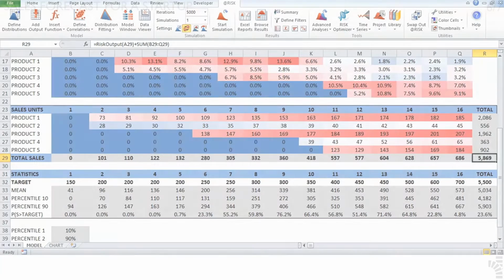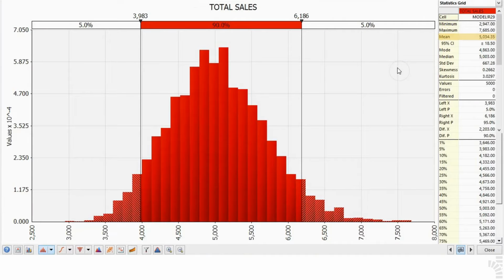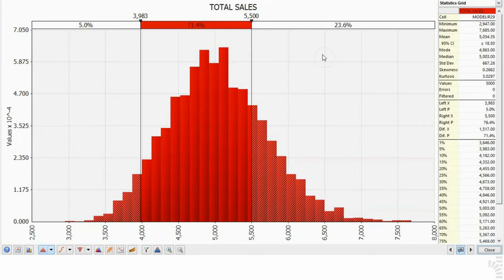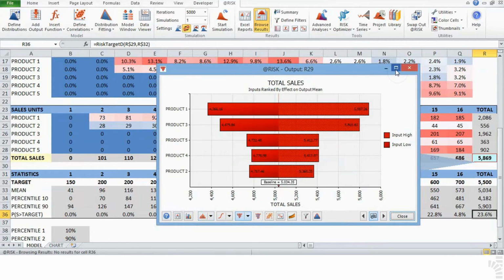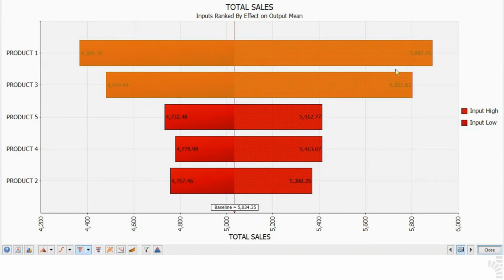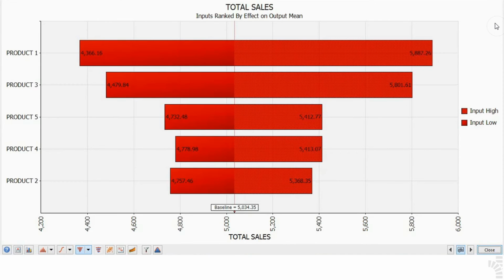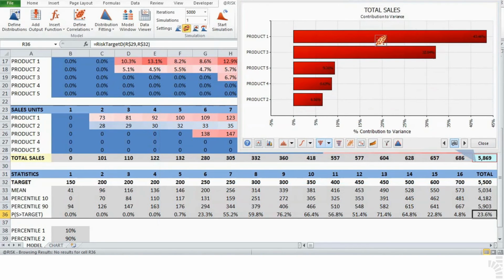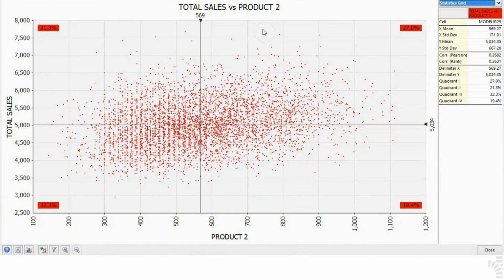Sales Forecast for a Startup 06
This general model admits for multi-dimensional variability on launching dates, volumes and staged growth rates for any type of company, but especially designed for high-tech start-ups where there are high levels of uncertainty.
A certain startup venture on hi-tech electronics is planning to launch five products during the following four years exploiting a newly developed and patented technology. Assume that the company has already gone through its major research and development (R&D) phase when incomes from inputs are negative and where the prospects of failure are high.
The company has gathered estimates with respect to the first ascent phase for its product line. The ascent phase is defined as the phase when out-of-pocket costs have been recovered and the technology begins to gather strength by going beyond some point.
Additionally, the company has estimated some numbers for its maturity phase when gain is high and stable, the region, going into saturation. We will not estimate sales forecasts going unto the decline (or decay phase), after a certain point of reducing fortunes and utility of the technology.